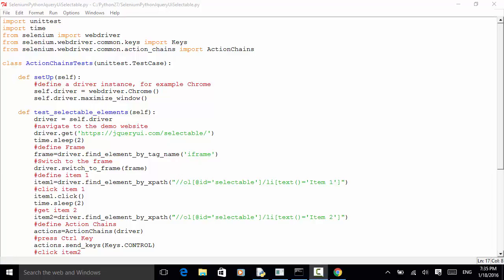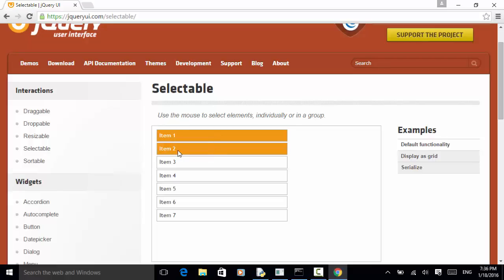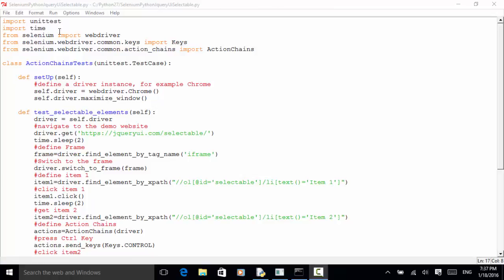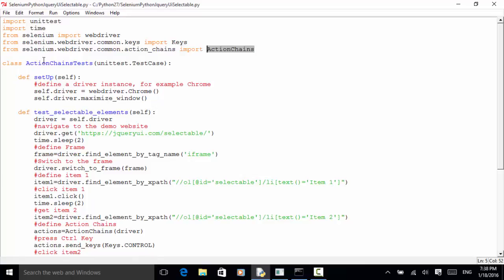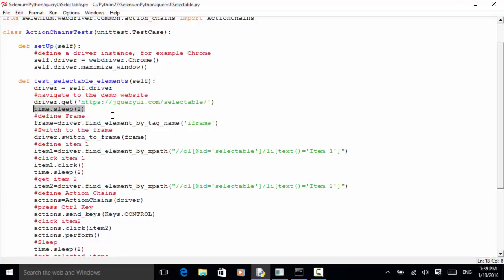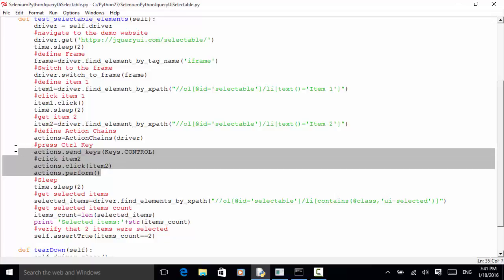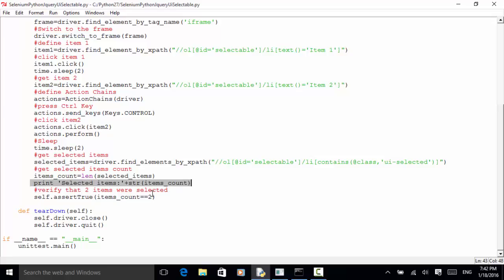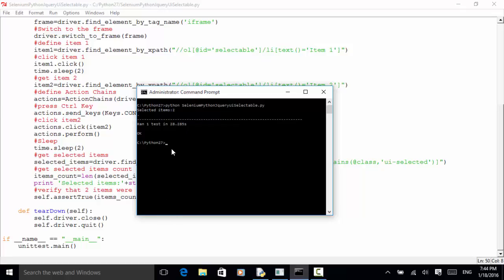Selenium Python Webdriver Tutorial - JqueryUI Selectable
This video tutorial teaches you how to select multiple items from jQueryUi Selectable when using Selenium Python Webdriver in test automation.